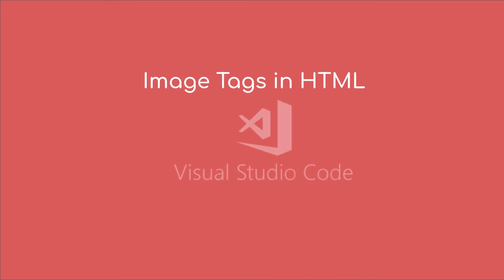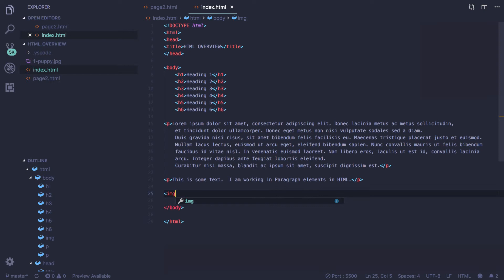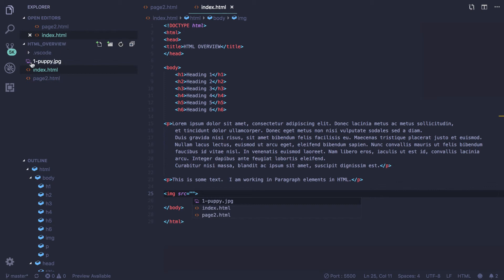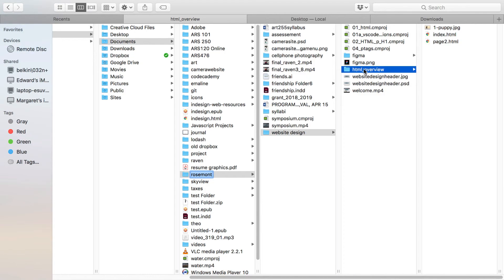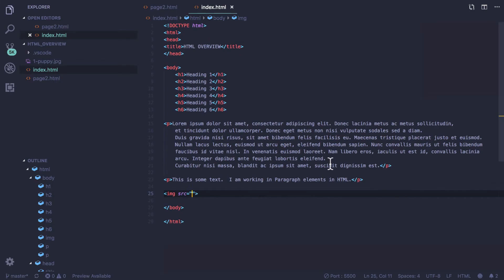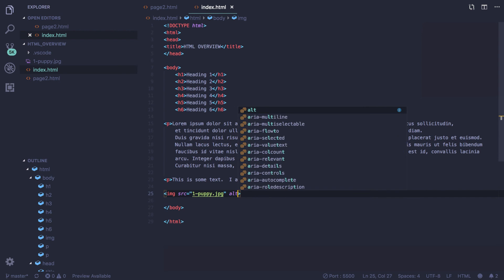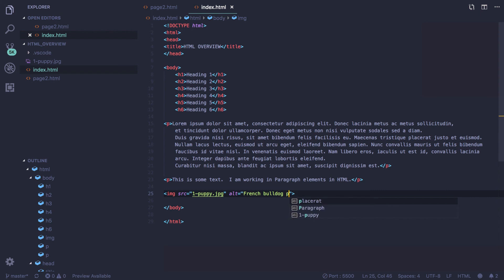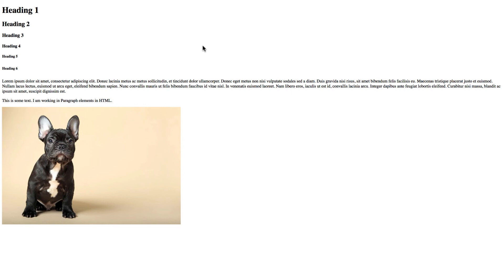Image Tags in HTML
In this video we are going to cover Image Tags in HTML working in Visual Studio Code.